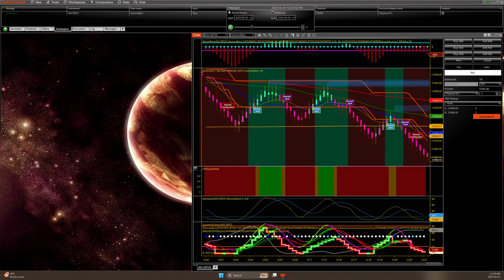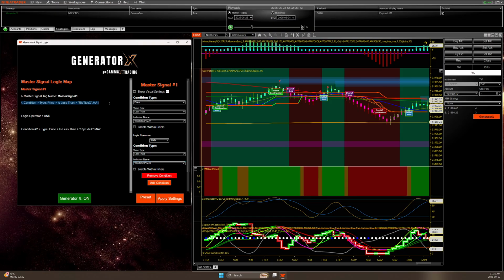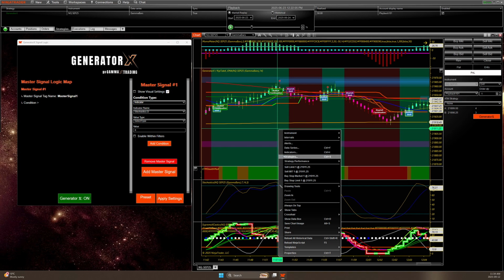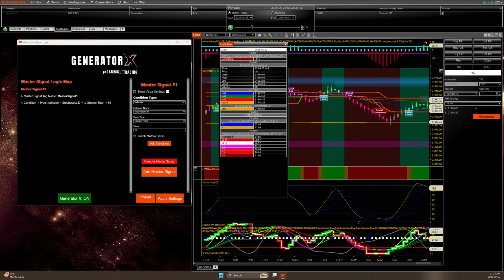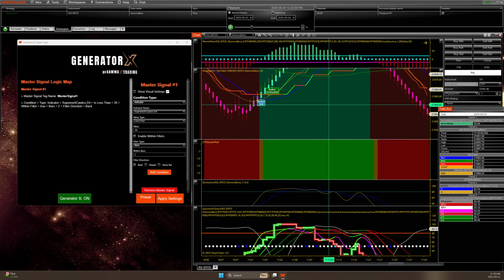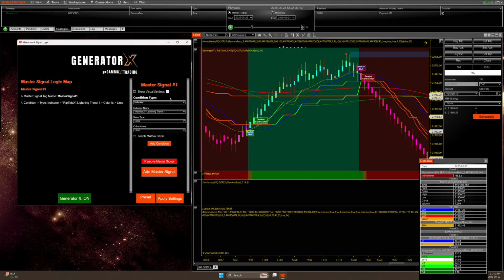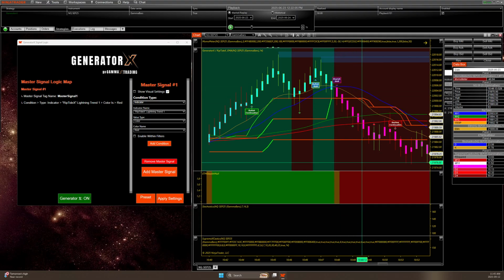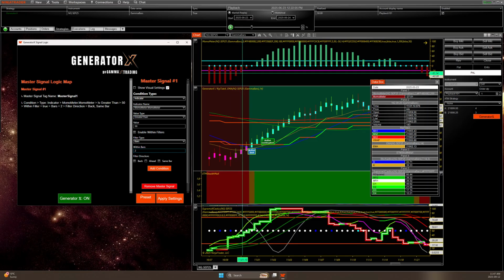GeneratorX FULL Update By: GammaXTrading.com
In this video we go over GeneratorX FULL version and how you will setup custom Master Signals for NinjaTrader. You will learn how to combine multiple Plotted signals, add Indicator/Oscillator values into one Master Signal that will print on your chart!

GammaX Trading
aNinjaTrader Vendor

👉 Follow for more on AutoXBot and GeneratorX, tips, and exclusive content!

Want to see AutoXBot in real life crushing the NY Open? check out @Jatwiningtrades